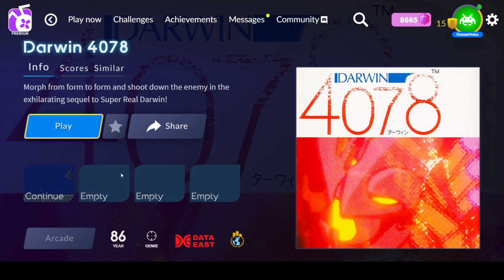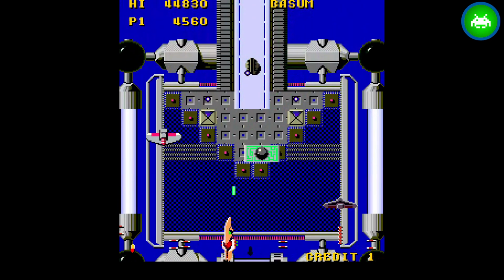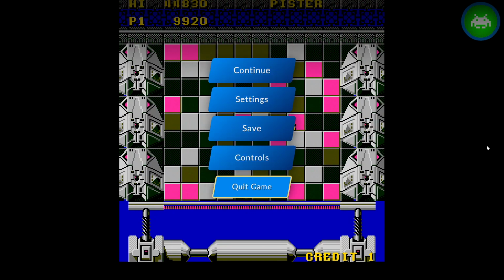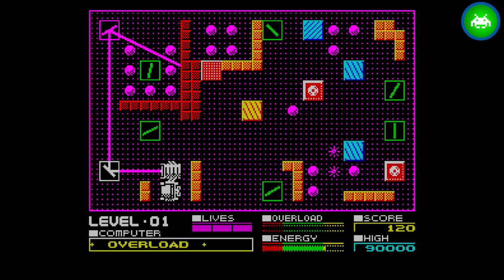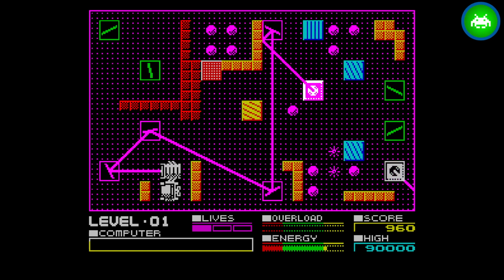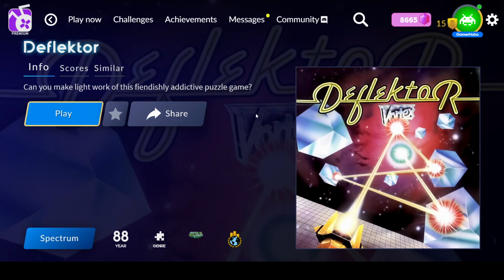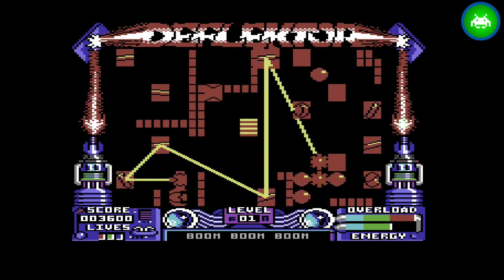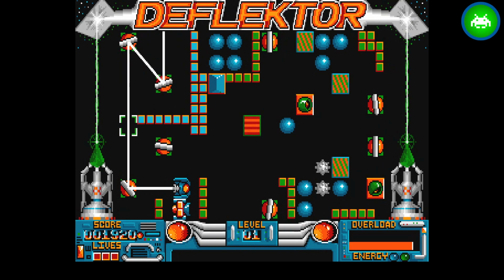1 Year to Play & Rate 1300 Retro Games: Day 62 - Antstream Arcade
Day 62 of challenge to play & rate all of the 1300 games on the Antstream Arcade retro video game streaming platform over one year.
00:41 Darwin 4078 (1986, Arcade)
03:36 Deflektor (1988, ZX Spectrum)
07:02 Deflektor (1989, C64)
08:52 Deflektor (1989, Amiga)